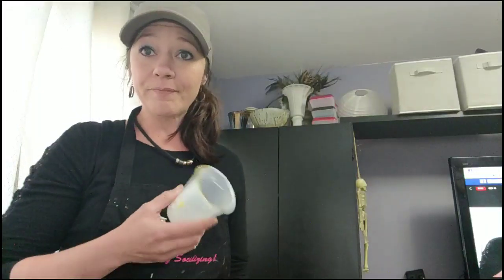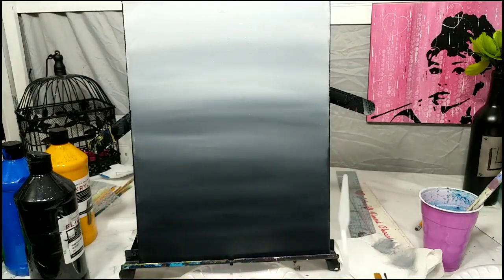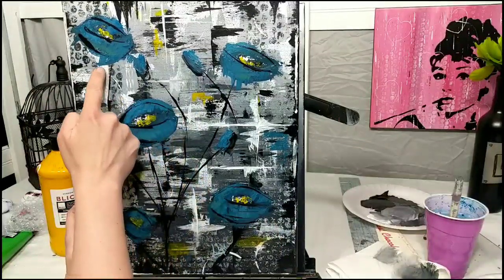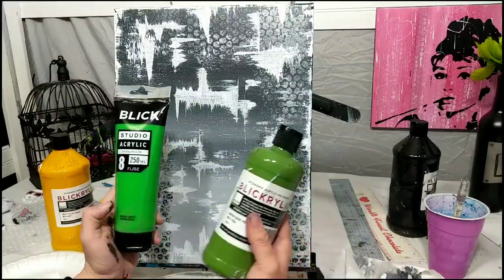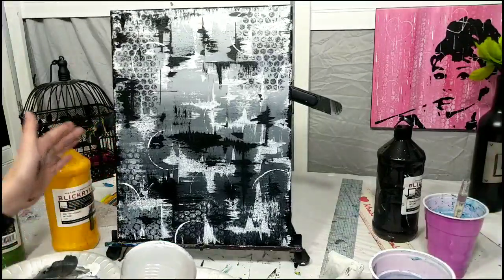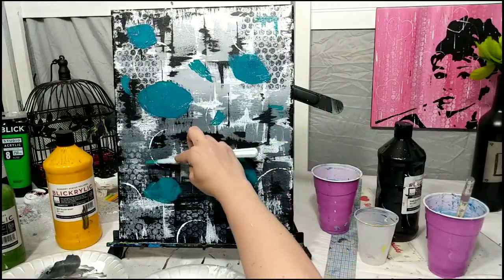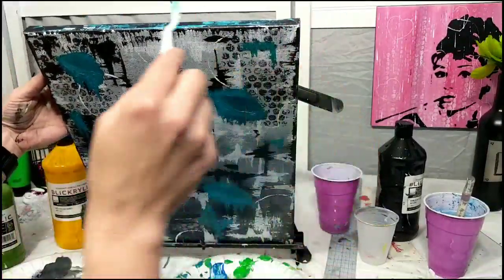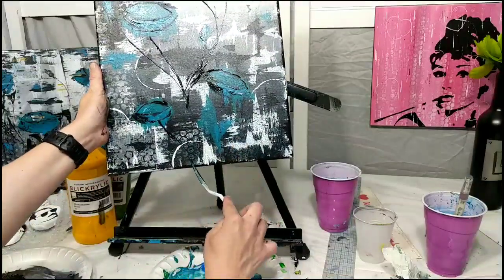Live Painting Party - Abstract Poppy Field Part 1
Come and join us live for painting party!